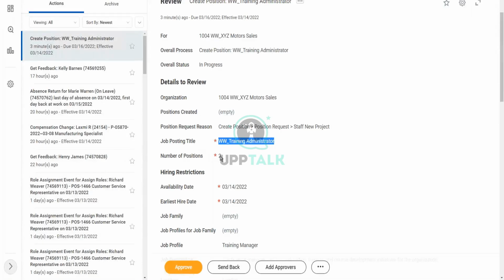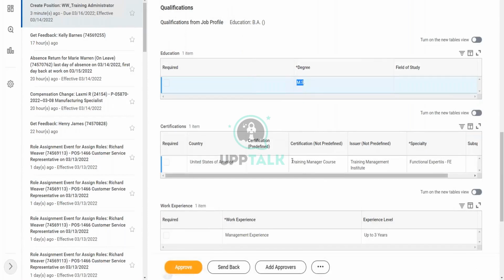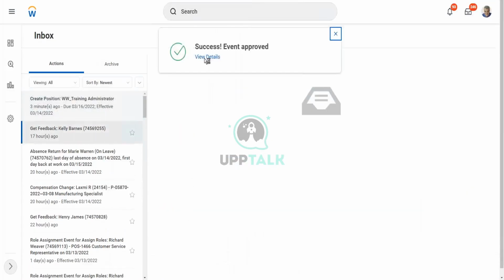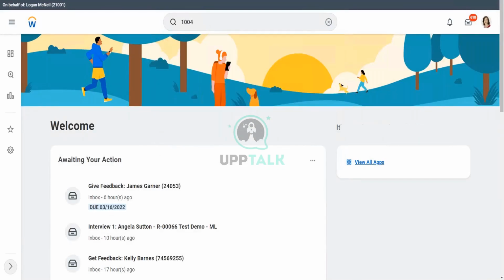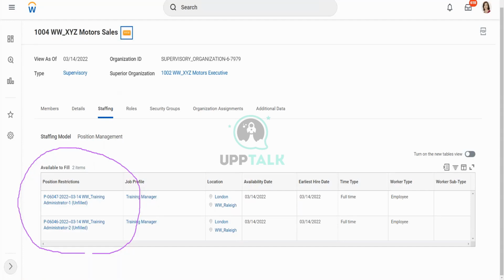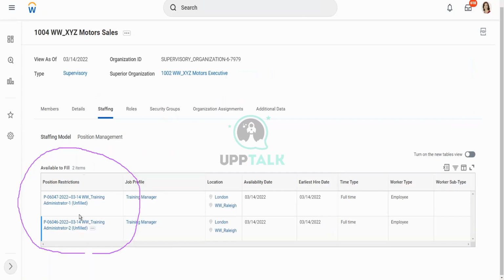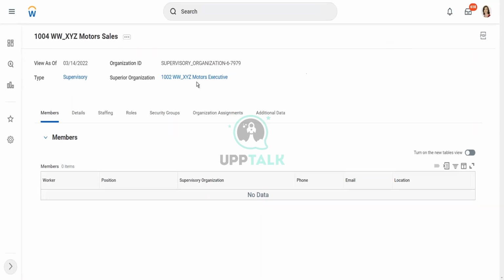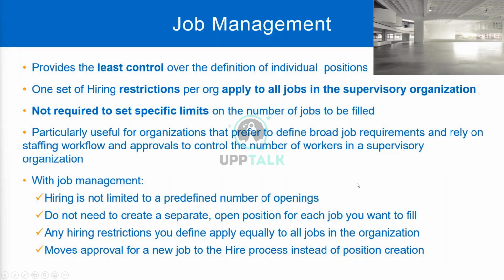Hiring Authority and Workday Employee Approvals | Workday Recruiting Training | Upptalk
1. The person is on leave.
2. There should be a provision rate for leave.
3. Someone else can approve in the person's workday absence.
4. Telecommunication is an option for communication.
5. Steve Morgan has a task waiting for his action, which he will find in the list on the main page.
6. Steve Morgan is in the workday processes creating a proxy, which will allow someone to act in his workday absence.
7. Steve has a notification on the front page indicating actions waiting for him, such as "create position" and "job posting."
8. Steve can approve, send back, or deny pending actions.
9. If Steve approves, it will say "success, approved" with a green tick.
10. The person can now navigate back to their original role using workday proxy.